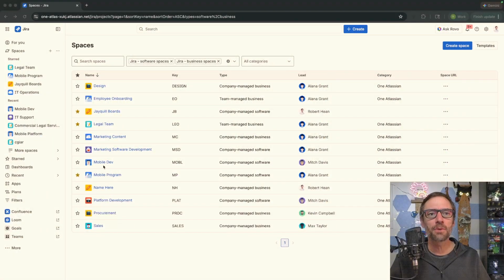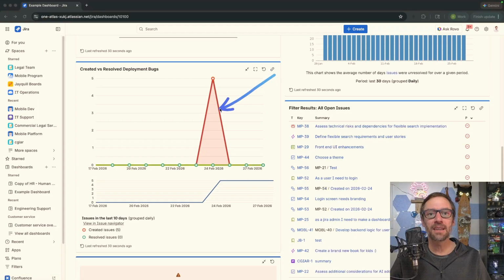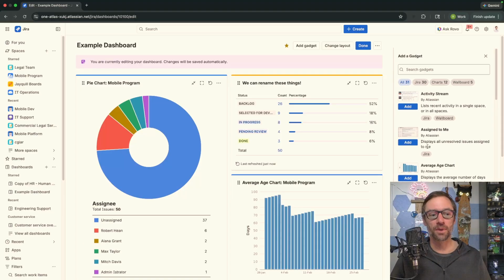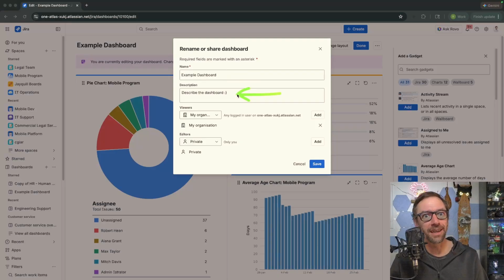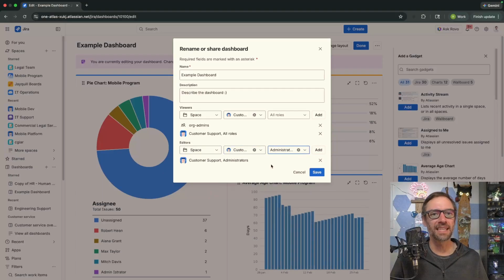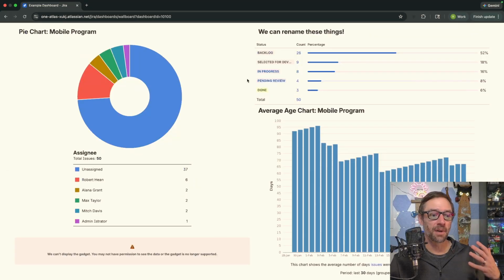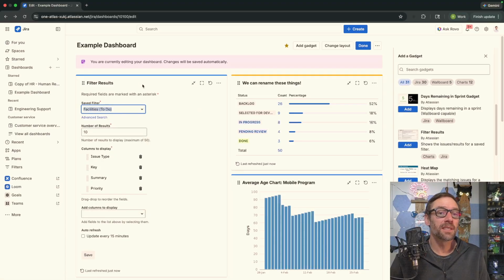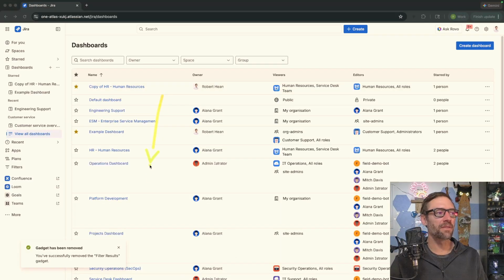Jira Dashboards | ACP 620 Study Session #6 Recap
Check out the live session
And our free companion course

Dashboards allow you to create snapshots of what's going on in Jira. This is done by first creating filters that then feed gadgets. The gadgets visualize your information in a number of different ways.

They are limited by what the gadgets can do though! Also remember that the filter AND the dashboard have to be shared for people to be able to use the dashboard!

Chapters
00:00 - Start
00:15 - Jira Dashboard Overview
02:07 - Hands On With Dashboards
03:15 - Editing & Dashboard Options
04:11 - Sharing Edit & View Access
05:11 - Refreshing Dashboard Data
05:43 - Wallboards
06:03 - Adding Gadgets
07:30 - Dashboard Wrap